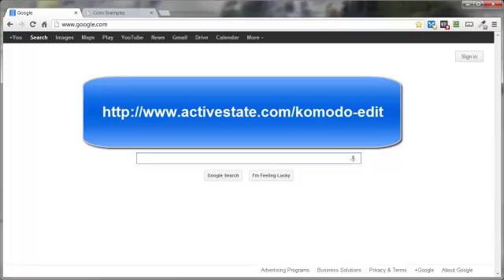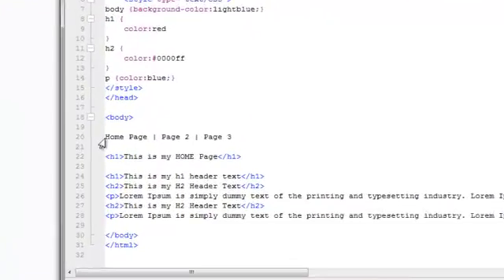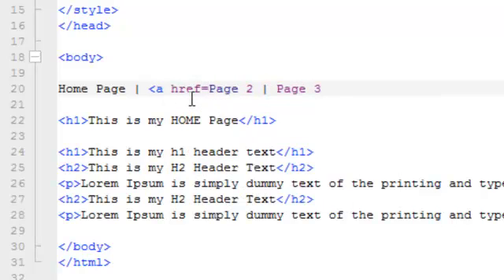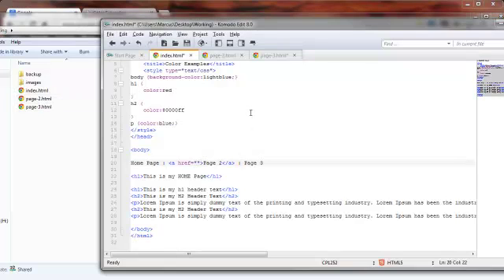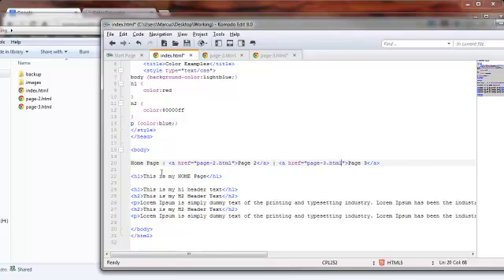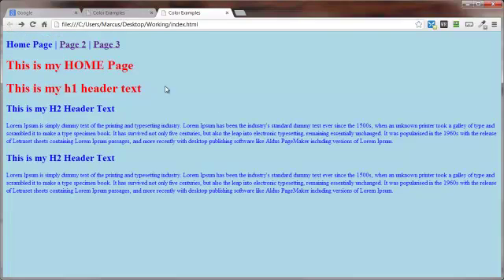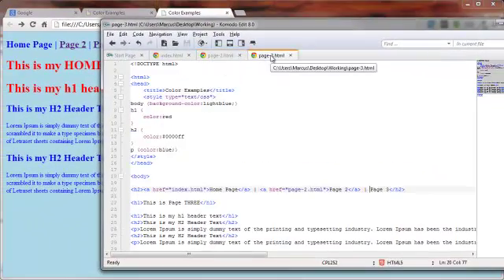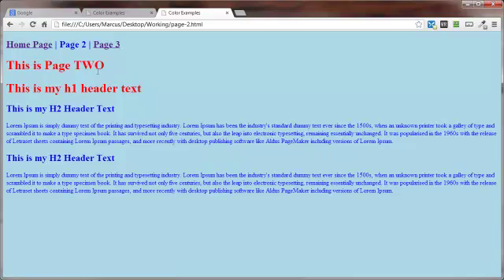Introduction to HTML Programming for beginners (Part 7) Site Nav Links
Introduction to HTML Programming for beginners. HTML doesn't have to be a mystery. It's easy once you learn a few simple tricks. My Videos have  exercises to help you to make your first pages with ease.Follow the simple tips and you'll be writing your own HTML codes in no time.